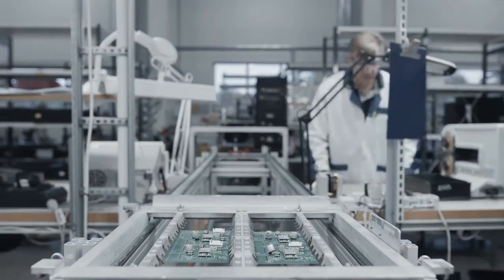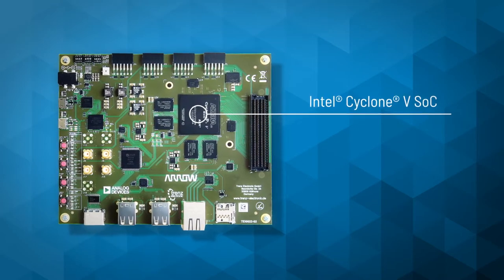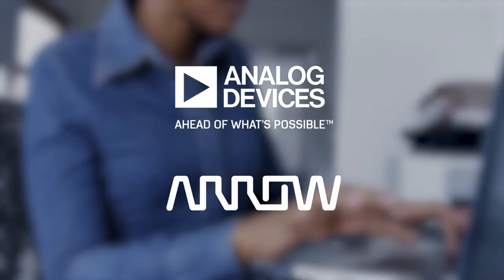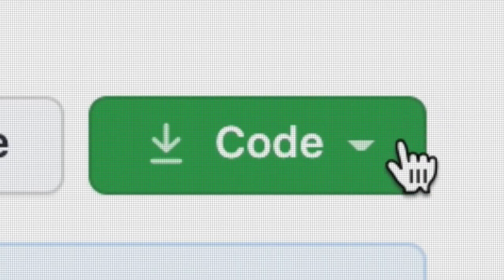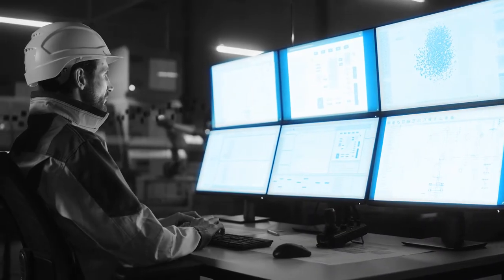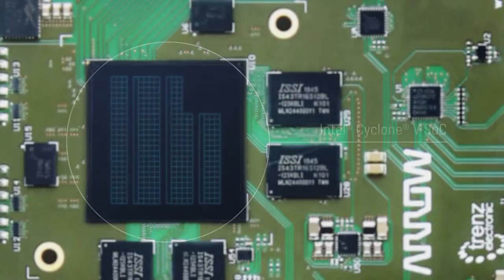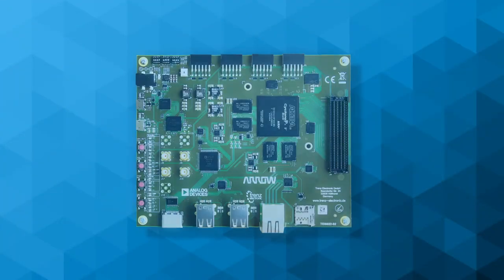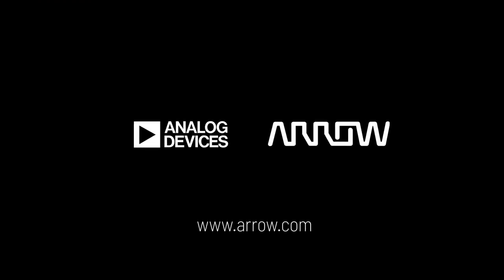Analog Devices Datastorm DAQ Development Kit